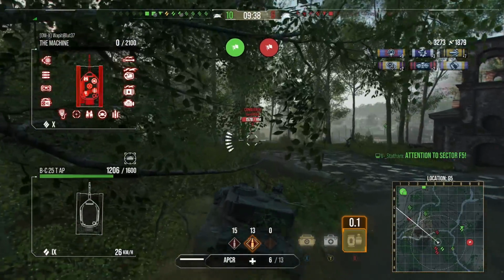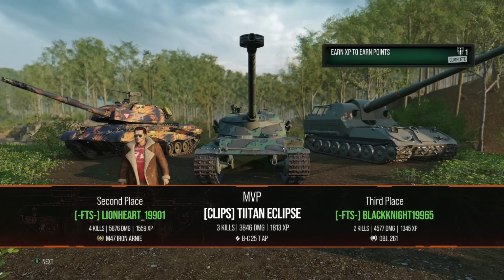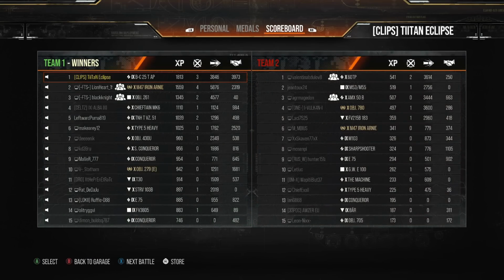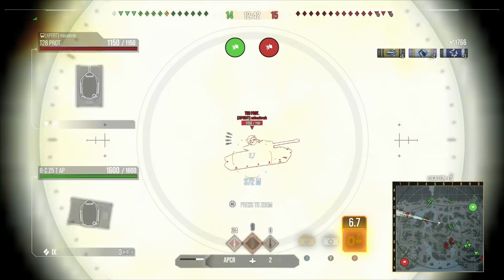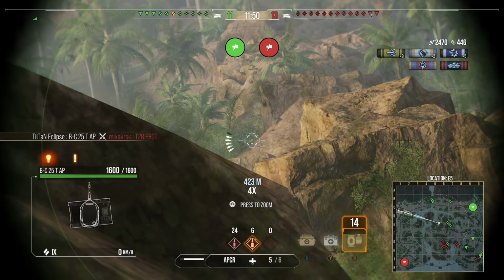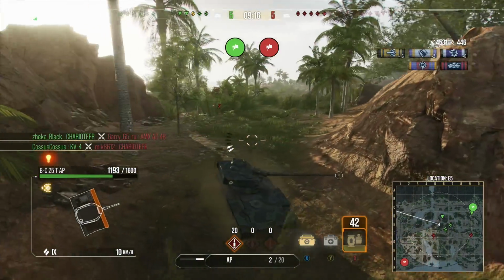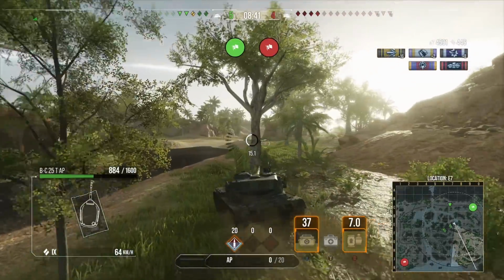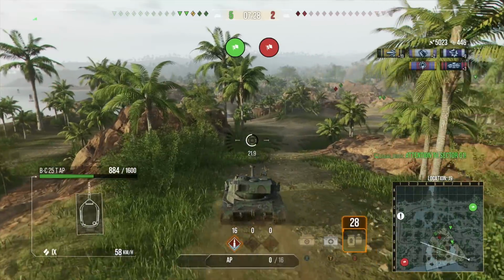completely bizarre....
World of tanks console new season update news for new wot console update new premium in wot ps4 and wot xbox one console world of tanks versions! New AMBT video!

A wot console update news and wot news for console world of tanks modern armor in wot ps4 and wot xbox one new update! on the new christmas holiday ops in world of tanks modern armor!